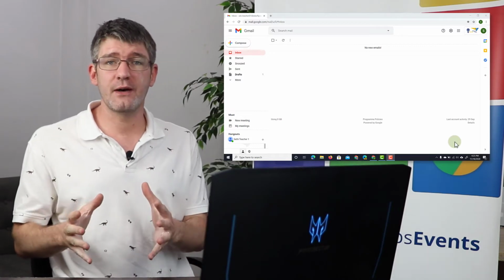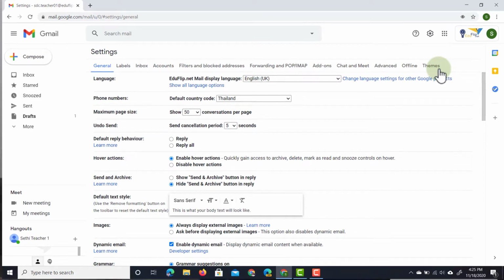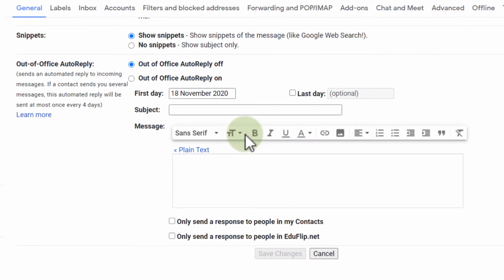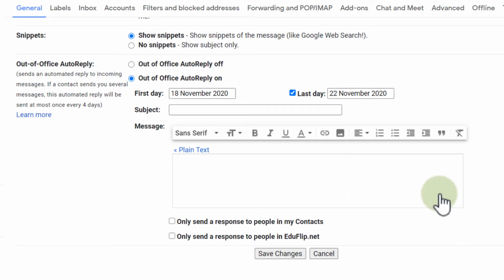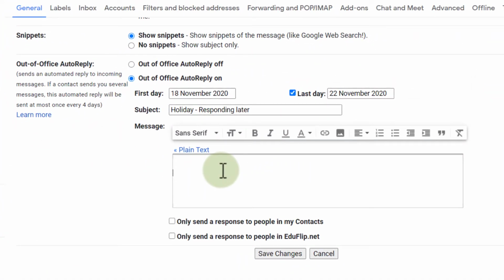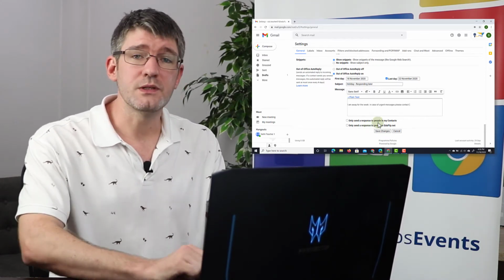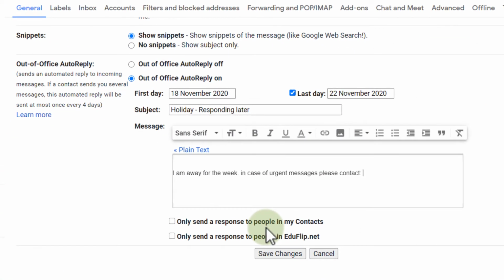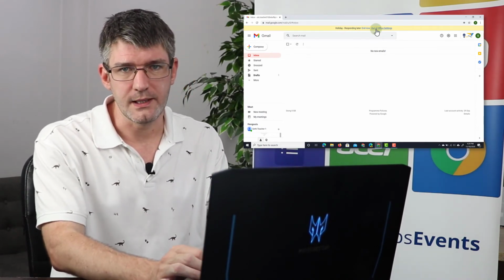Gmail Out of Office Responder | Tips & Tricks Episode 54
Set up an Auto responder with Gmail to inform everyone when you are out or when you will be responding to their emails.